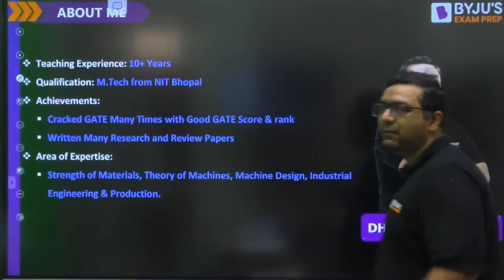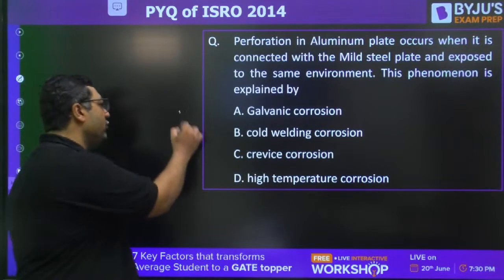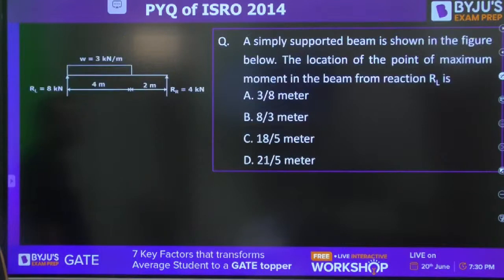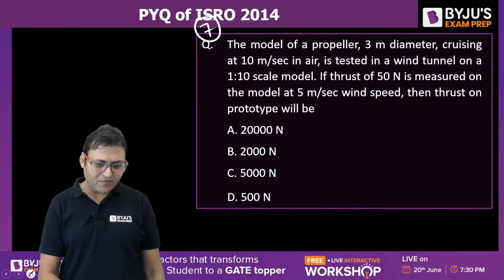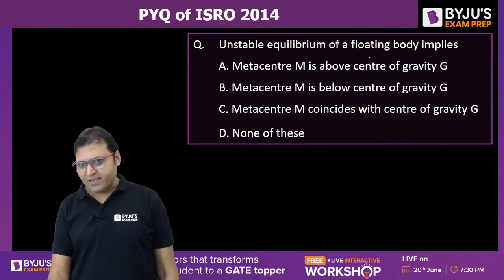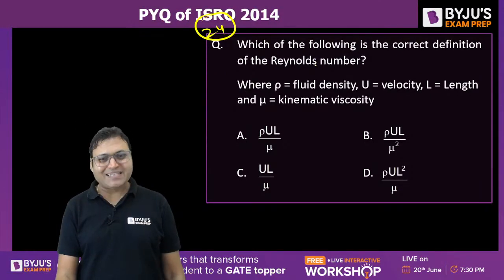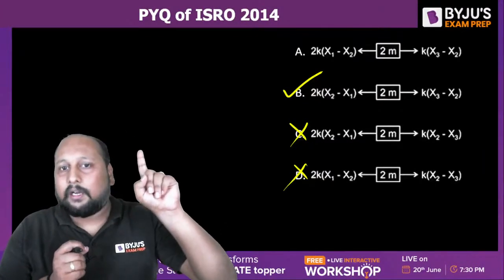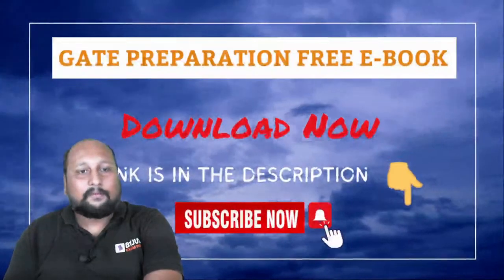ISRO 2014 Previous Year Questions | Mechanical Engineering for ISRO 2023 | BYJU'S ISRO